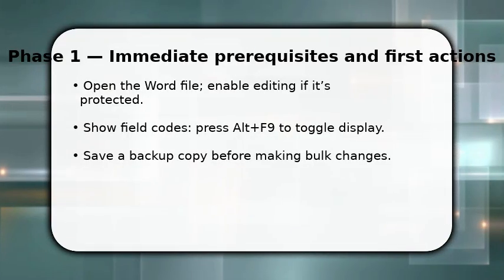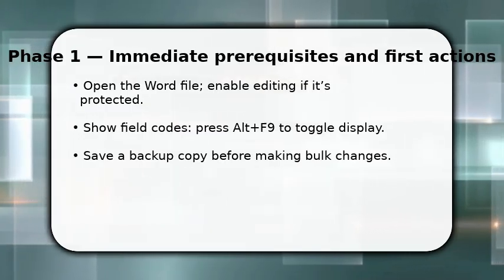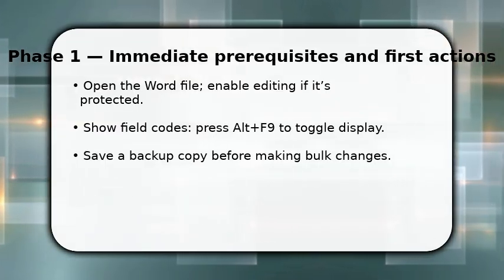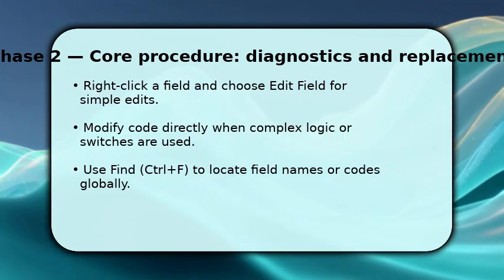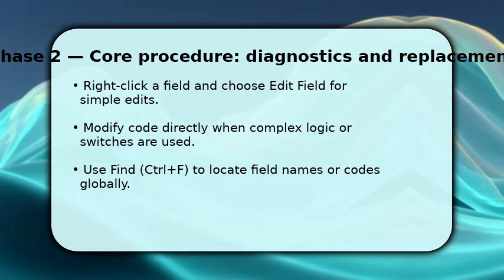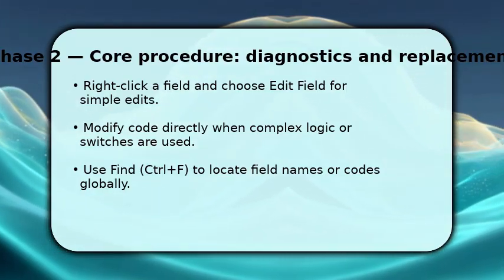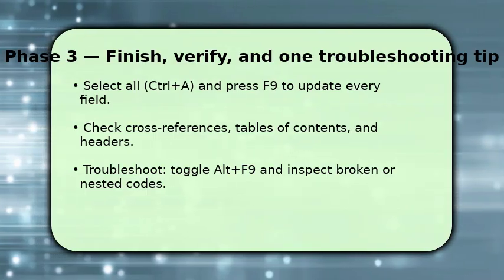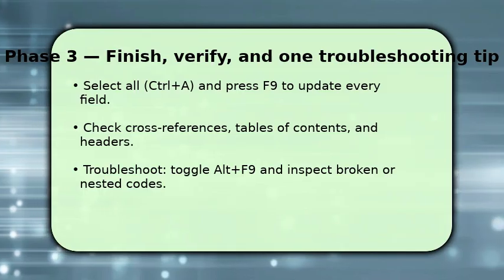How to Update Fields in Word (updated)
How to Update Fields in Word (updated) | 🔒 Surfshark VPN Deal — Stay private and secure. $1.99/mo + 3 Months Free ▸

Learn the step-bythy process of updating fields within Microsoft Word. This video tutorial guides you through locating and modifying text, images, or other elements in your document to ensure accuracy and relevance.